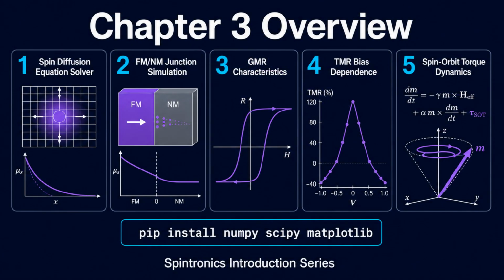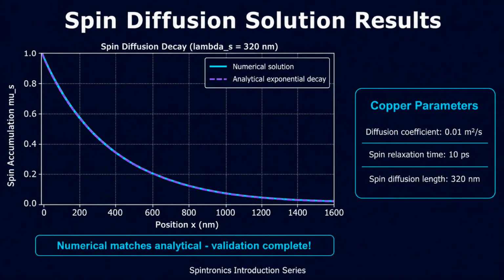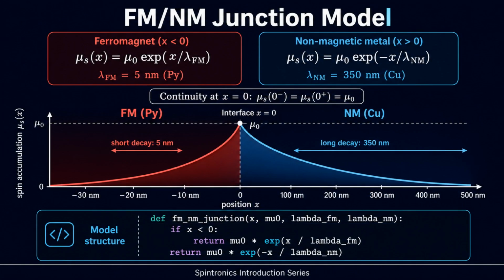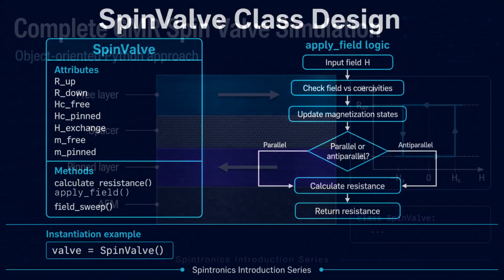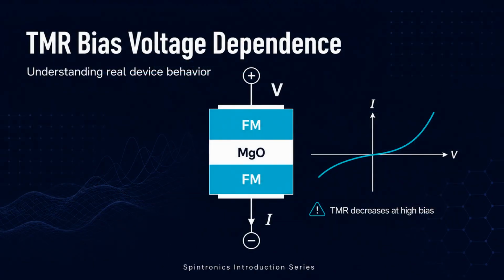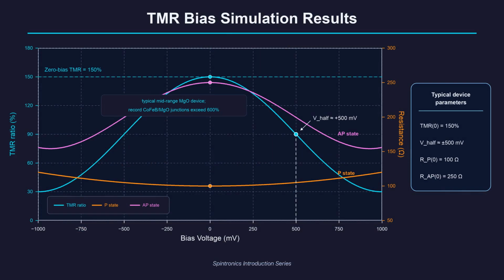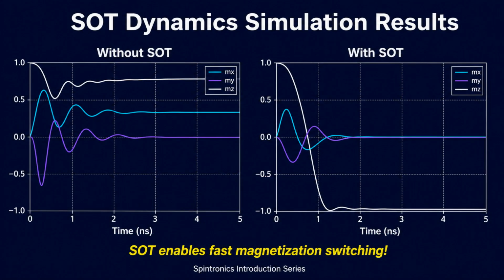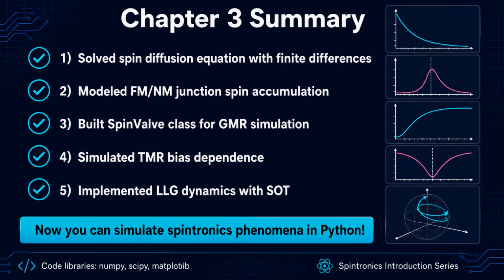Materials Science - Spintronics Intro - Chapter 3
Spintronics Intro